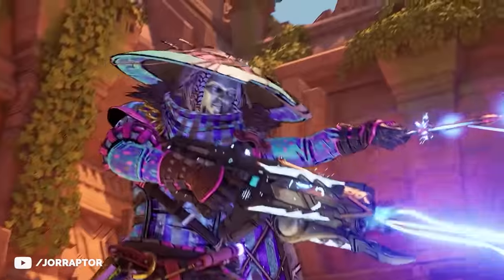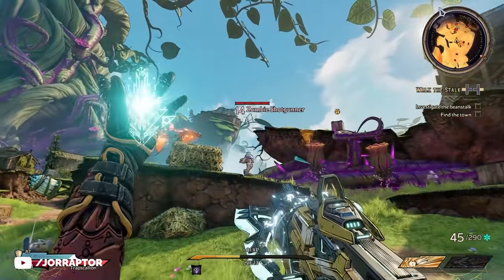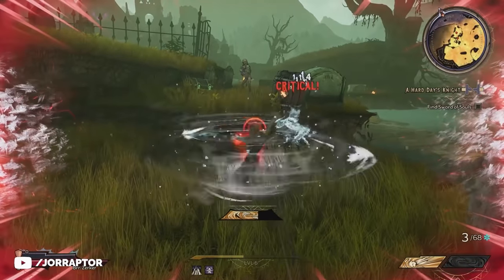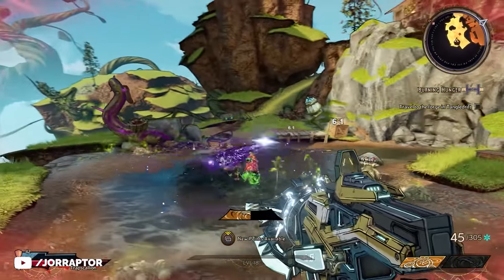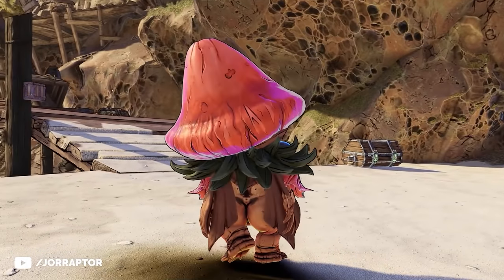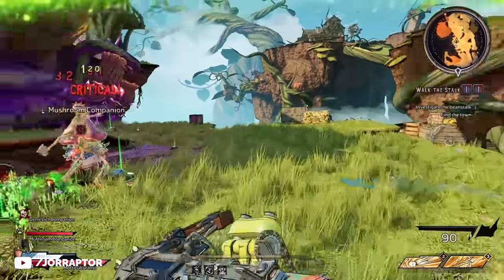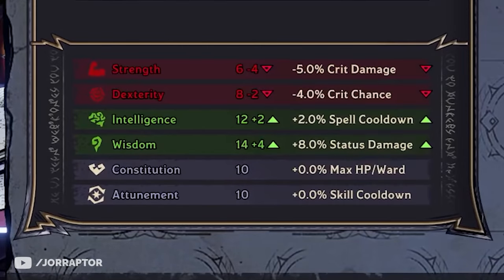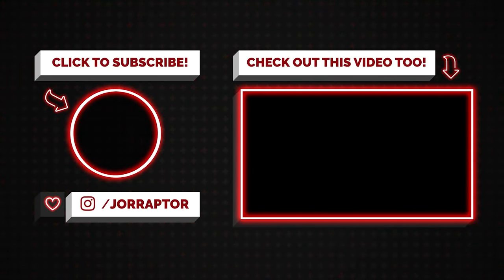Tiny Tina's Wonderlands Character Classes Guide - ALL CLASSES In Depth (Wonderlands classes)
This video includes Tiny Tina's Wonderlands Character Classes (Tiny Tina Wonderlands classes)

Tiny Tina's Wonderlands All Classes (tiny tina wonderlands all classes)
00:00 Intro
00:36 Spellshot
03:36 Brr-Zerker
06:21 Stabbomancer
08:38 Spore Warden
10:48 Graveborn
13:14 Clawbringer

Tiny Tina Wonderland How To Level Up Fast, Secret Unlocks & Way More! (Tiny Tina's Wonderlands Tips)

This Video Includes: tiny tina wonderland,tiny tina's wonderlands,tiny tina's wonderland,tiny tinas wonderland,tiny tina wonderland news,tiny tina wonderlands character classes,wonderlands classes,borderlands tiny tina wonderland classes,tiny tina wonderland classes,tiny tina's wonderland classes,tiny tinas wonderland classes,tiny tina wonderland all character classes,Wonderlands classes,Wonderlands all classes,wonderlands character classes,tiny tina wonderlands classes,jorraptor